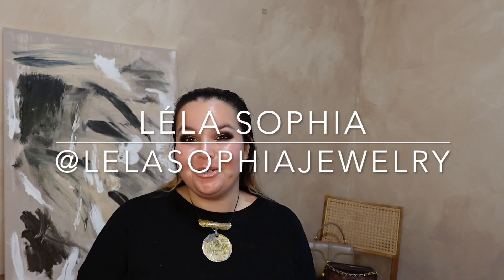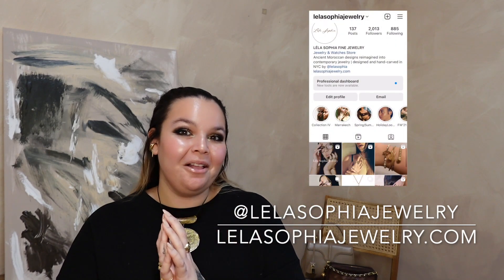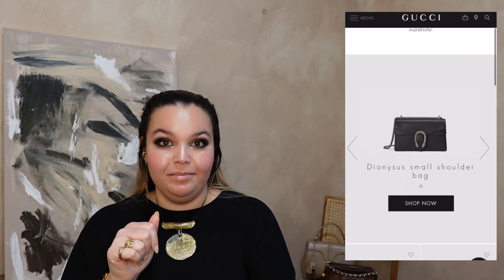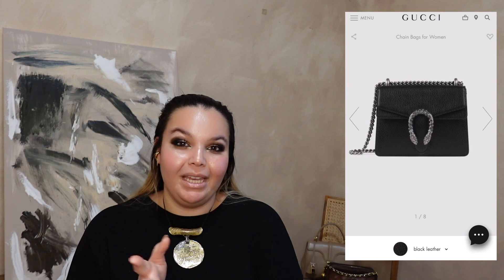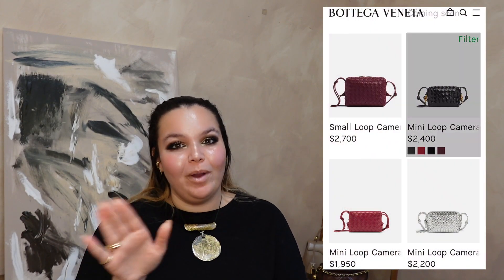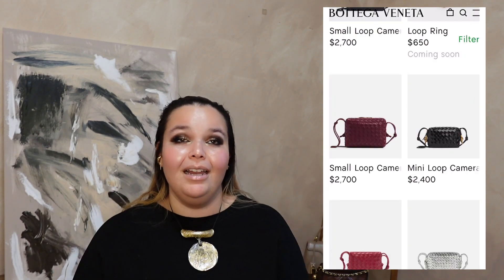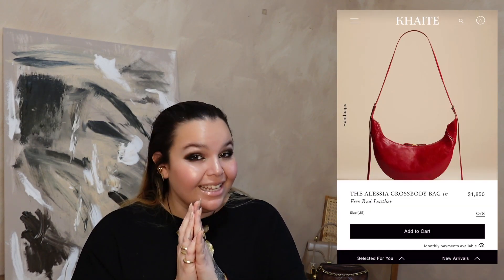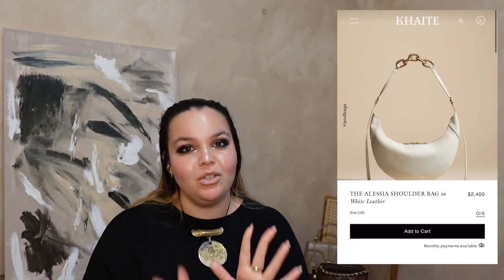BUYING YOUR FIRST DESIGNER BAG??? THE BEST BAG FOR YOUR FIRST DESIGNER PURCHASE! Lela Sophia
These are the bags I would consider for my first designer bag!

Rings –
Aljana(heaven) Ring
Pink Diamond Solitaire Ring III
Bracelets –
Snake Bangle